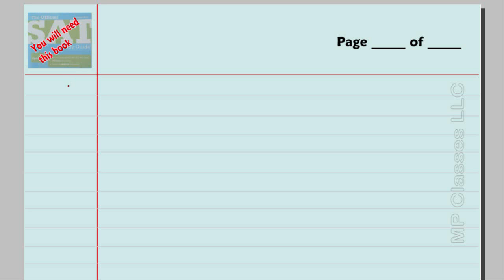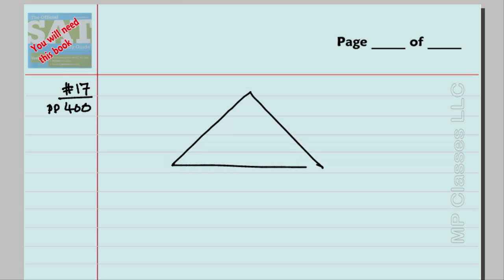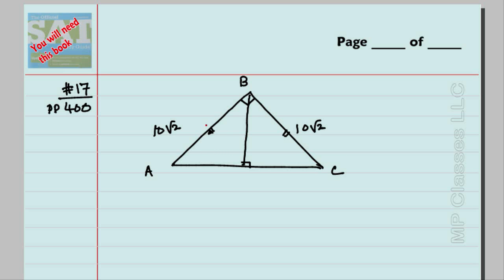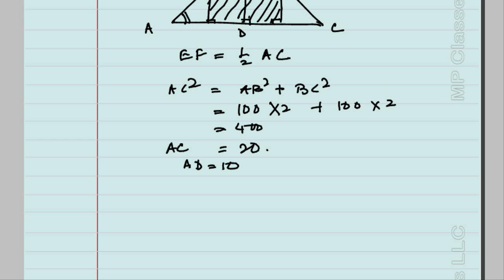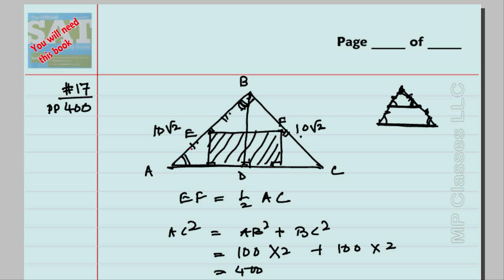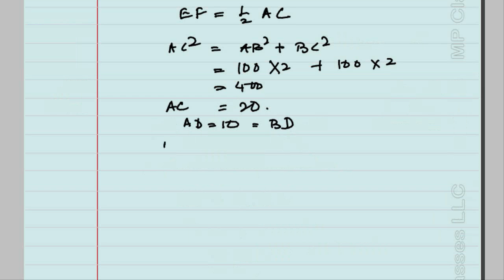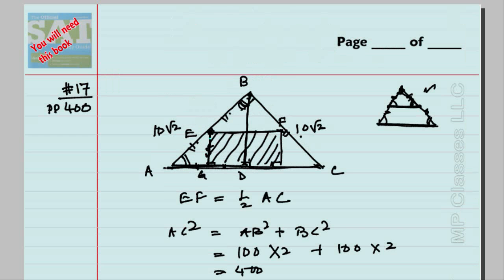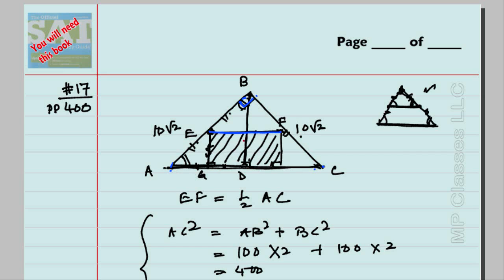SAT Test1 Sect.3 Prob.17.wmv